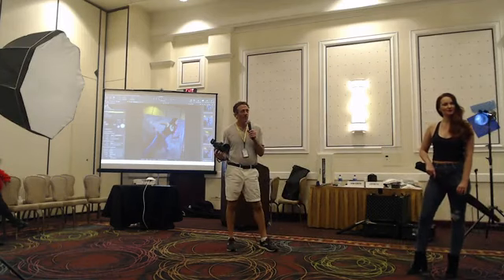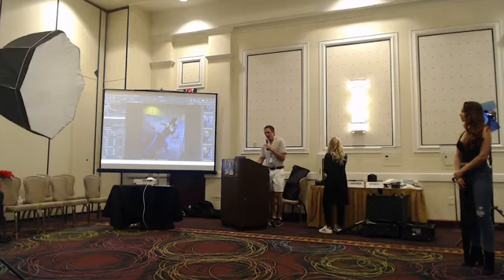20Books Vegas 2021 Day 1 – How to Do a Photo Shoot for Your Cover, Ads & Brand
(Please use headphones/earbuds, change device, or use a sound booster app if you have sound issues)

Speakers: Gene Mollica, Sasha Almazan

Description: How to do a photo shoot for your cover, ads & brands.

Bio: Gene Mollica

GMS, LLC is an award-winning boutique studio specializing in print and motion graphics for the publishing industry. Our team of artists, designers, and animators work with a single mission to create integrated branded worlds through excellence in cover art and marketing pieces.

Gene Mollica is a photographer, and digital artist, who has designed some of the most iconic visuals in publishing. Open to a wide range of genres and project scopes, he is a celebrated designer among major publishers and independent authors. As a cover designer and owner of GM Studio now for over 10 years, Gene has brought many authors to New York Times and USA Today Best Seller status.

Bio: Sasha Almazan

Sasha is the creative visionary at GM Studio. Through her collaboration with authors, we are able to clarify their vision and create stunning visuals that are unique to the worlds they’ve imagined. Her background in photography and production design enables her to breathe life into a property, immersing audiences in the author’s vision.